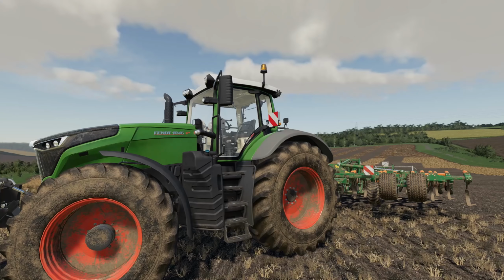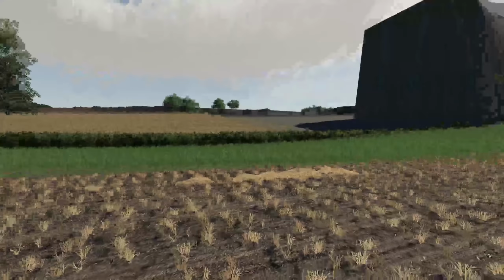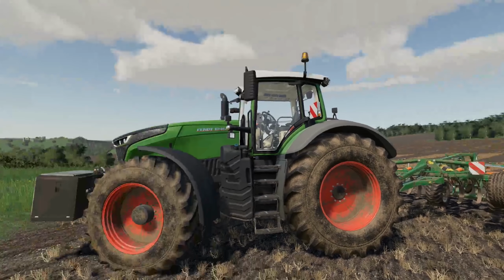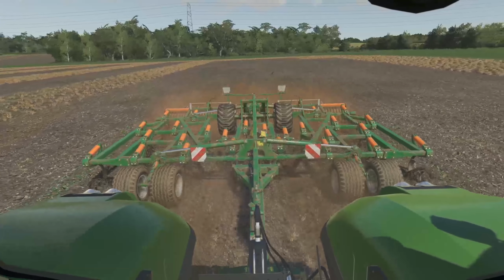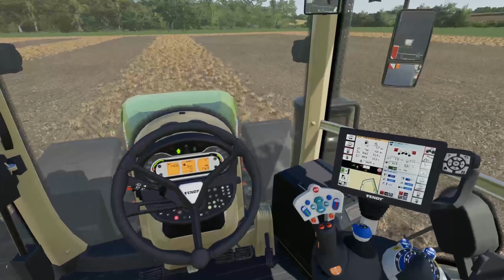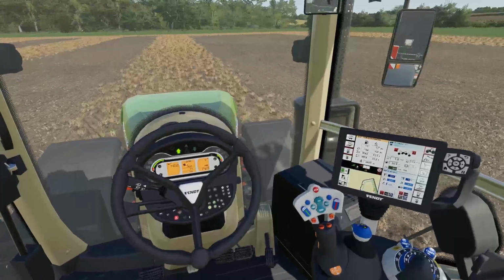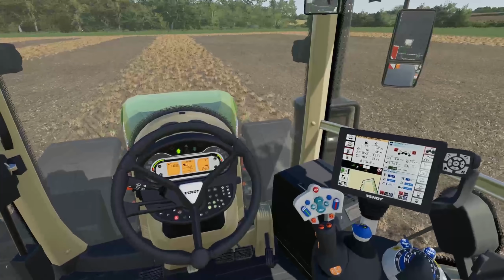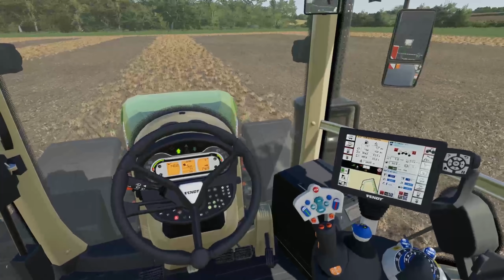PROGRESS HALTED! | Oakfield Farm | Farming Simulator 19 Role Play - EP57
Welcome!

Just as we start to make some progress with the cultivationm teh Fendt 1046 has over idea's. So out comes the fitter, and all we can do is sit and wait.

If you want to keep updated with the progress of Oakfield, check out Oxy's facebook page: